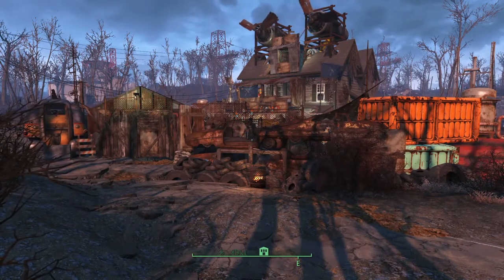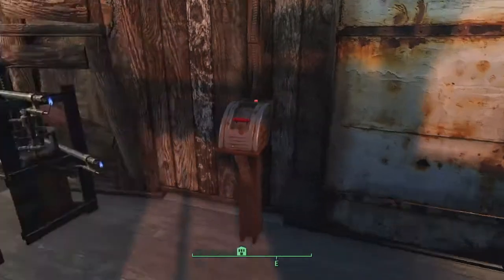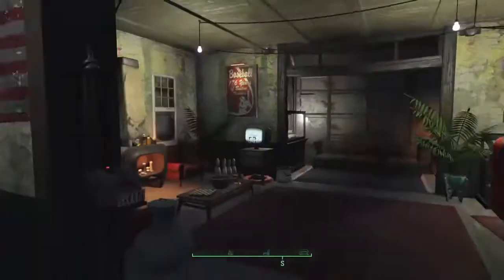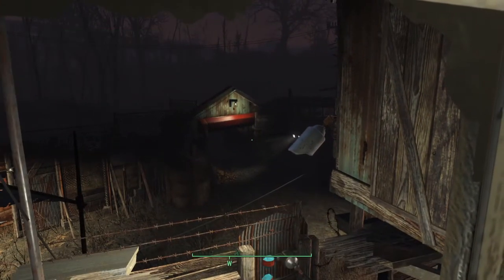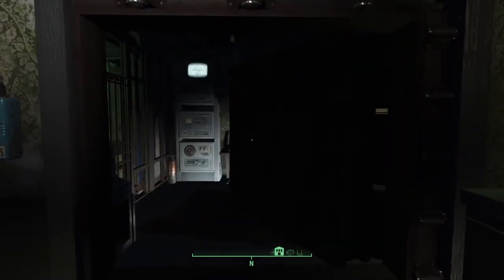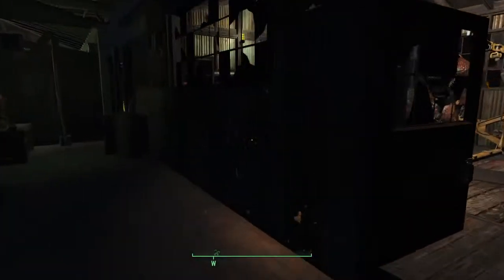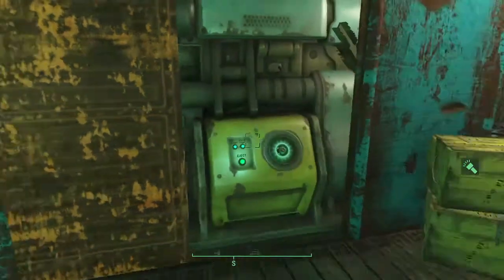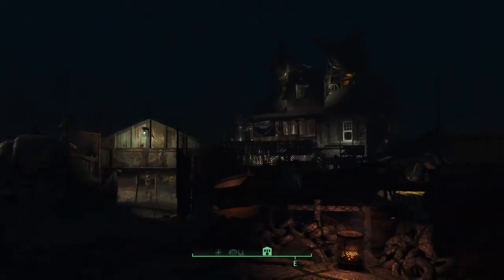Taffington Boathouse Tour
Quick walkthrough of my Taffington boathouse settlement